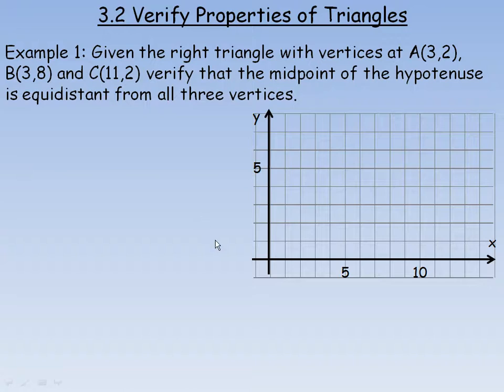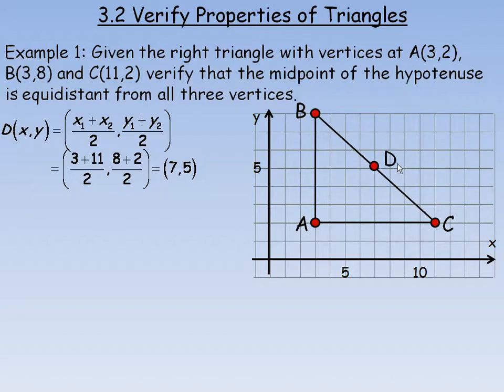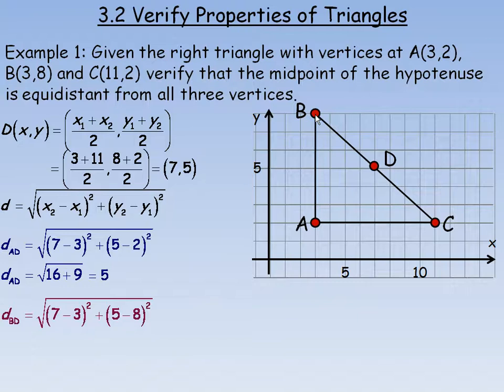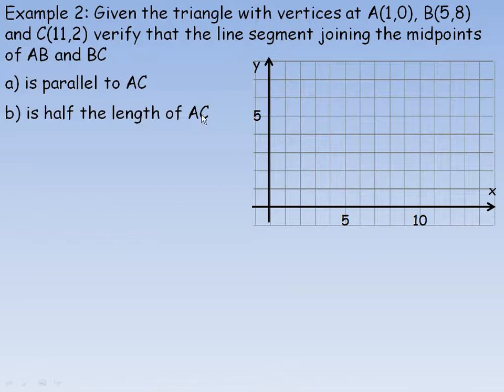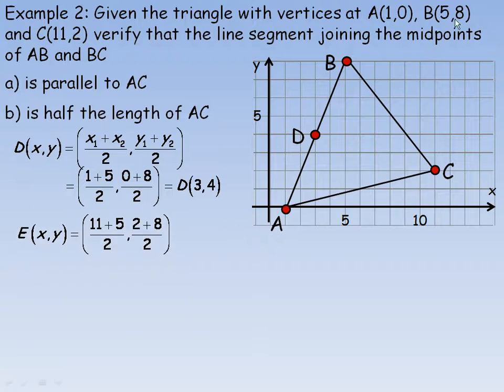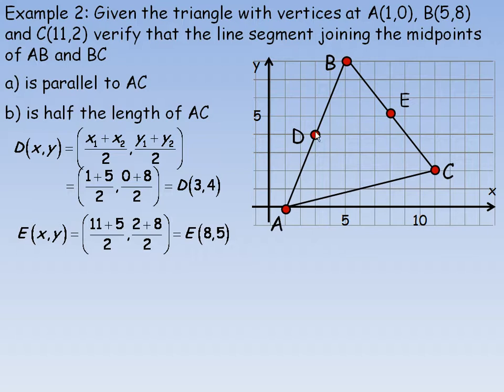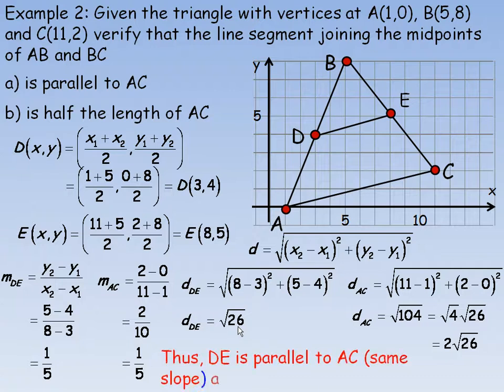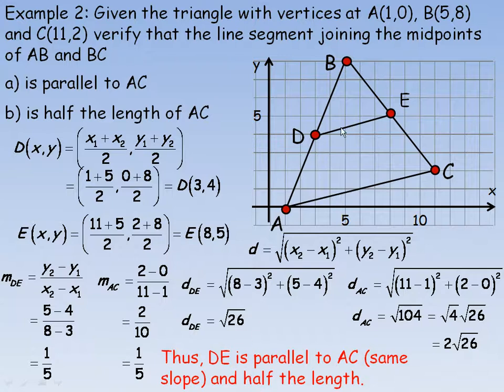Verify Properties of Triangles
This lesson will show how to use analytic geometry to determine some properties of triangles through two examples.  This is one of a series of math video lessons created for the MPM2D grade 10 Academic math course in the province of Ontario, Canada.